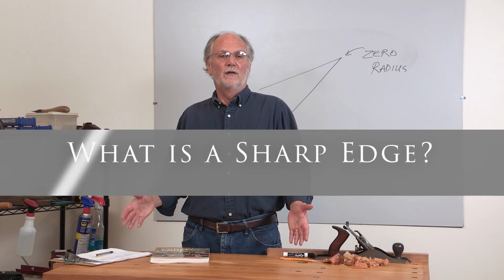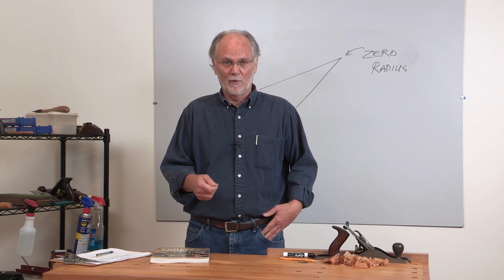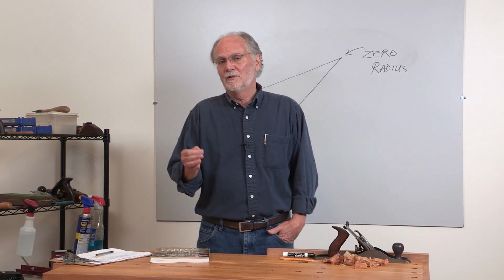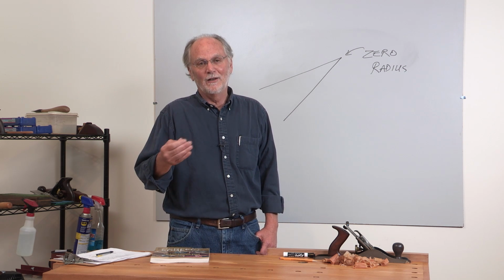What is a Sharp Edge?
Sharpening guru, Ron Hock, answers the age-old question of, "what is sharp?" Yes, there is an answer!